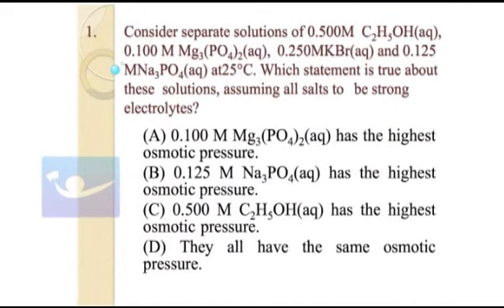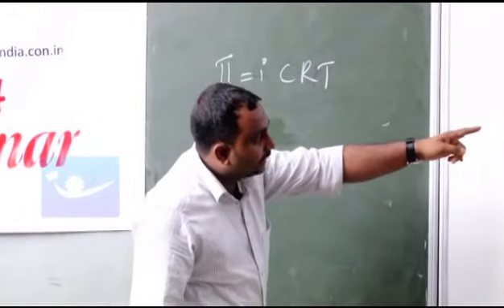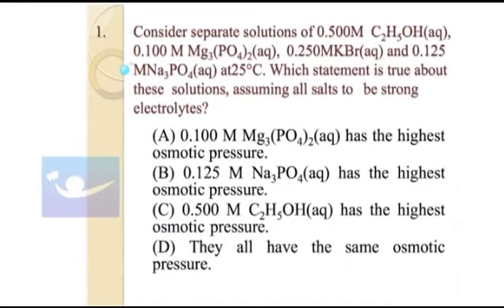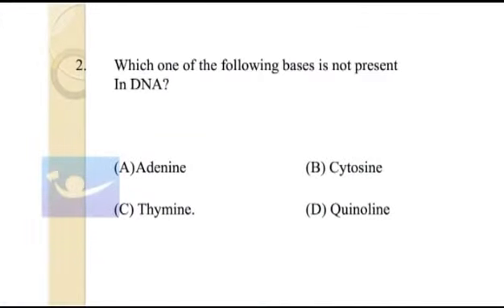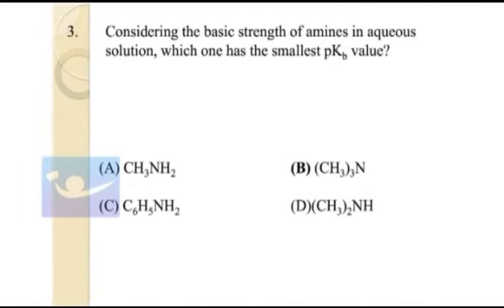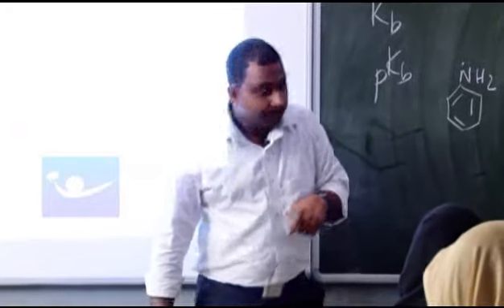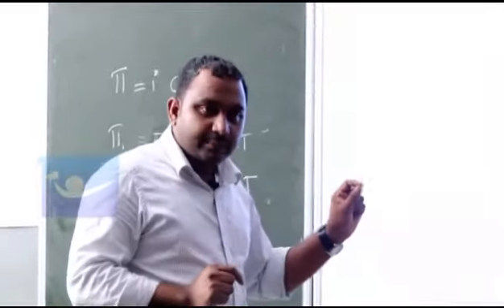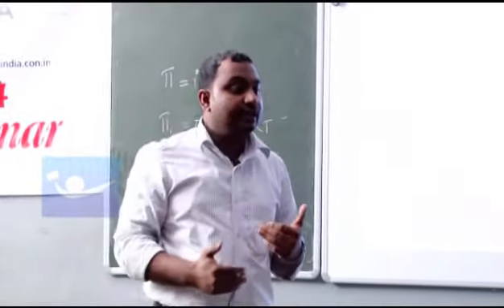Discussion on IIT-JEE Main chemistry 2014 part 1 By Dr Fazal Edakot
Chemistry, handle with easy